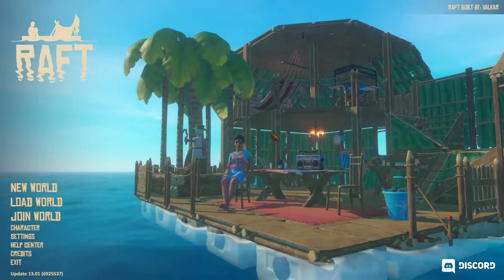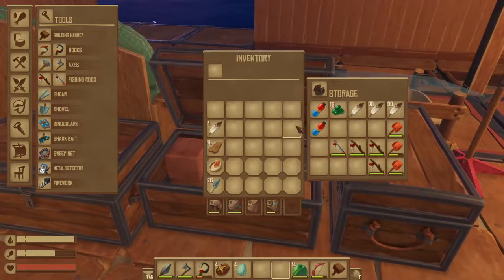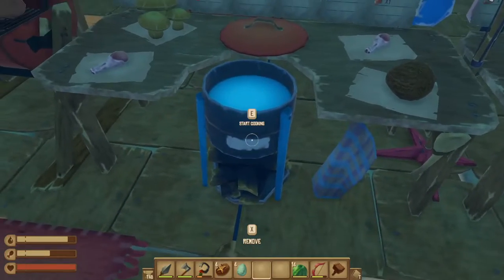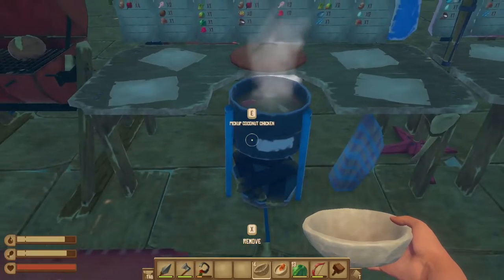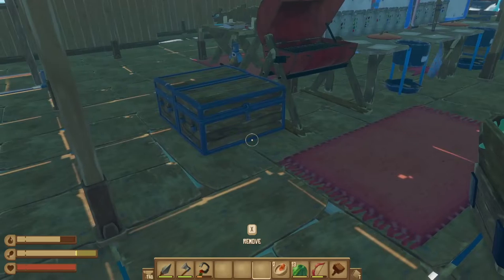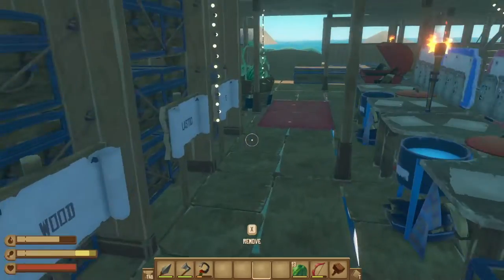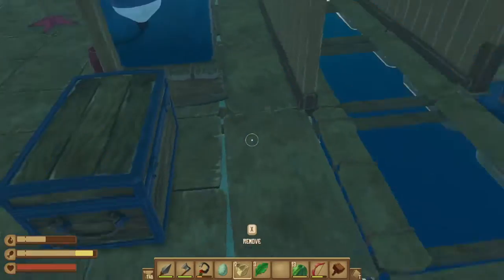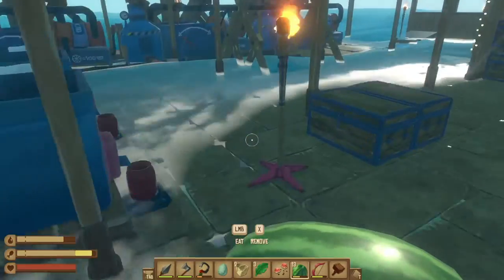4 Underrated items in Raft that are MUST HAVES...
Cursed to roam the ocean blue on a raft with a few quick island stop offs. With only a shark, seagulls, a llama, a goat, some chickens, and some bees for company. What is needed for my continual survival? Will I make it?